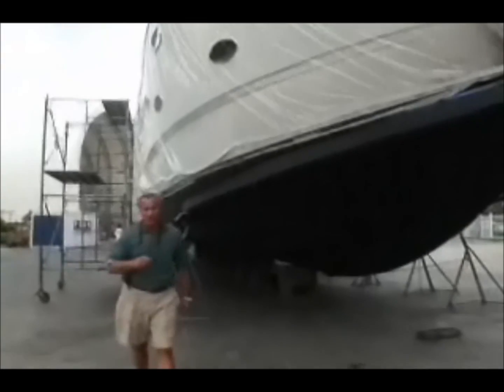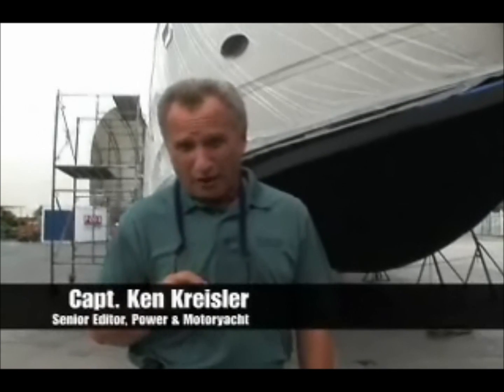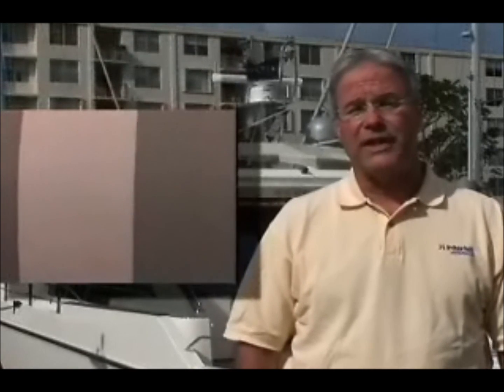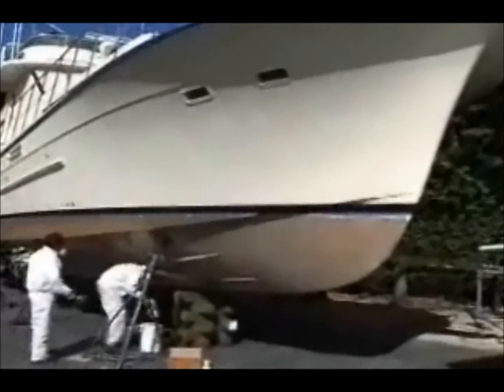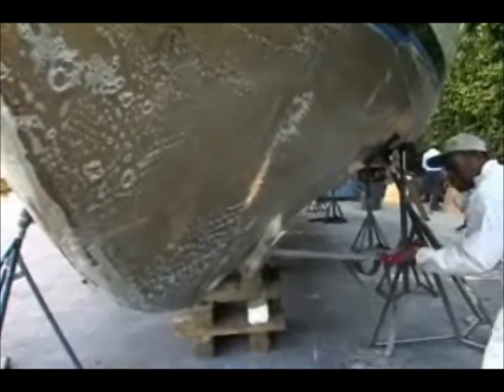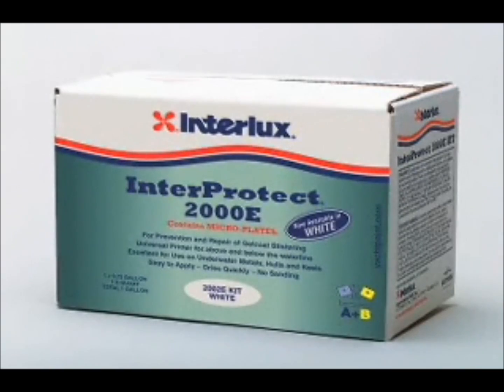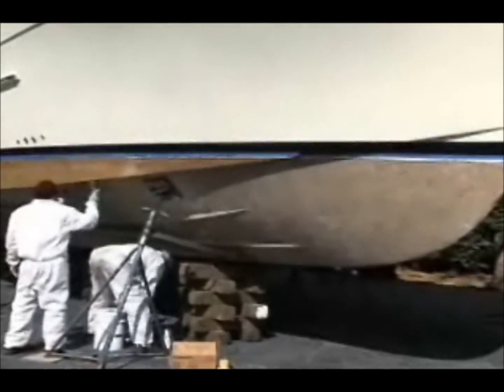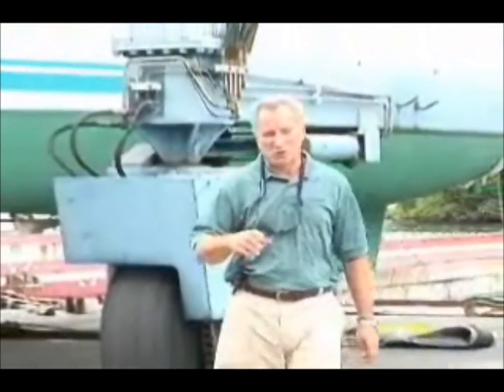Interlux - How to Protect Your Boat - Maintaining Your Boat Fiberglass Hull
Protect your Boat - Interlux - Interprotect Epoxy Barrier System - Boat gelcoat Blisters - Boat Blisters - Maintaining your Boat Fiberglass Hull

Interprotect® 2000E with Microplates® is a unique two-part epoxy coating developed to protect fiberglass hulls from water absorption, which can lead to osmotic blistering. Microplates® create an overlapping barrier to help stop water migration through the coating. The Interprotect® system is the system of choice for repairing gelcoat that has already been damaged by osmotic blistering.

Interprotect® 2000E can be used above and below the waterline as a universal primer for all surfaces and has proven itself to be an excellent primer for all metals. It also can be used as part of a no sand system.

 Available in two colors, Gray and White, so you can alternate colors to ensure full coverage. Lower emissions formulation available: Interprotect 2000VOC.
 •Two-part epoxy water barrier with Micro-Plates
 •Up to two weeks is allowed between coats of InterProtect 2000E
 •Now available in two colors, Gray and White
 •Fast drying, easy application
 •Sag resistance to insure the elimination of sags and runs during application